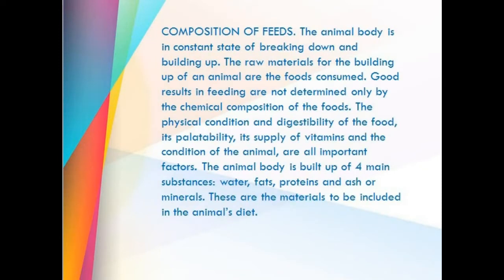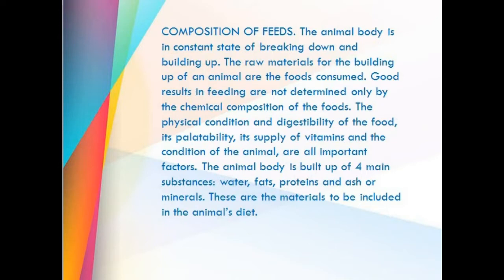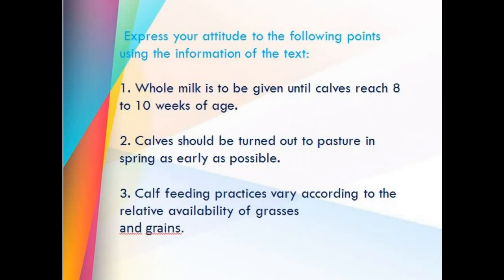Талдықорған агро техникалық колледжі Feeding animals Төлеуқасым З.Ә.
Шетел тілі